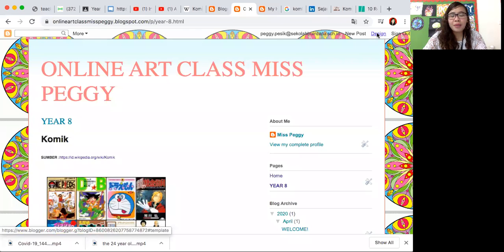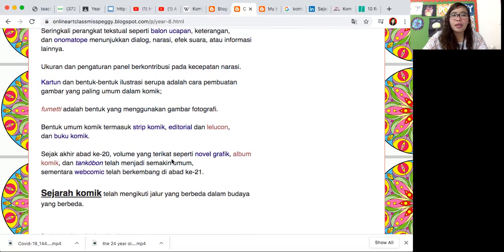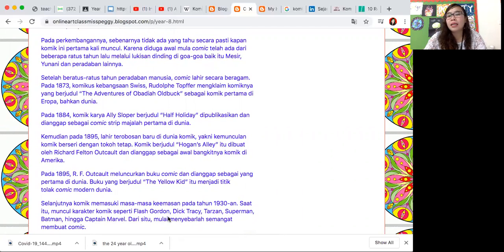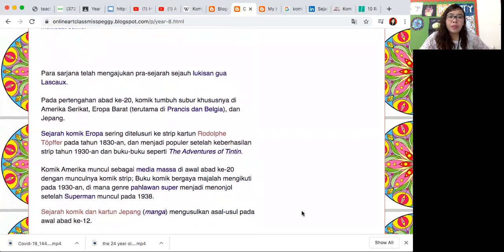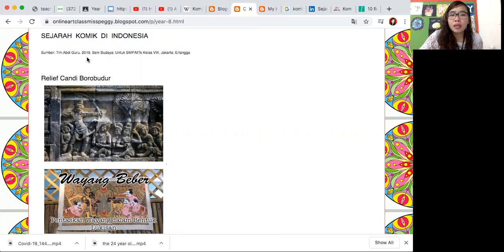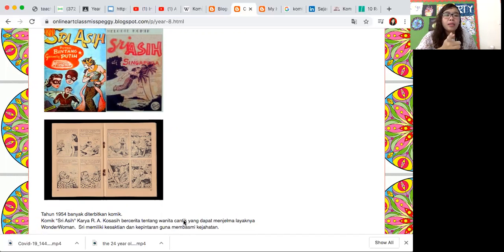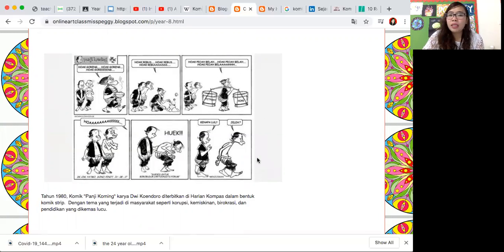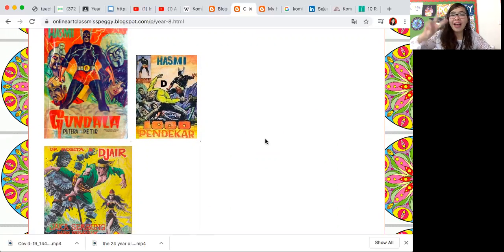SBDK Grade 8 SMP kelas 2 Topik KOMIK Indonesia all about Comic definisi, sejarah, genre komik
Pelajaran tentang definisi, sejarah, genre komik... and so much more!